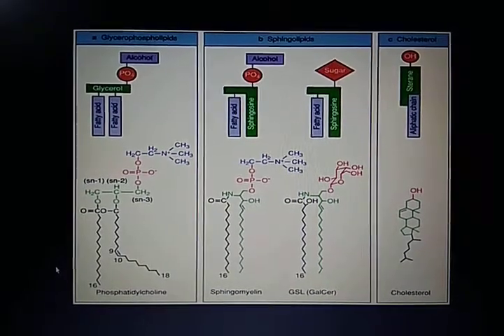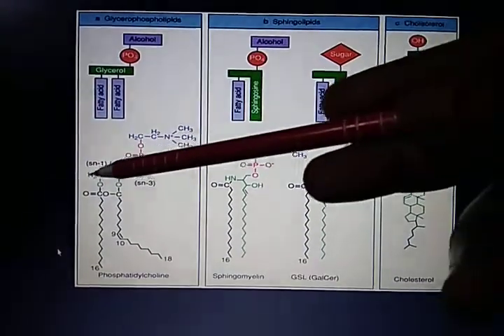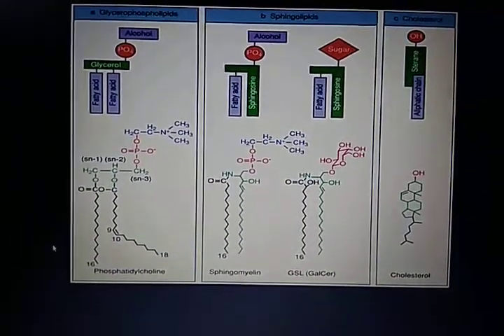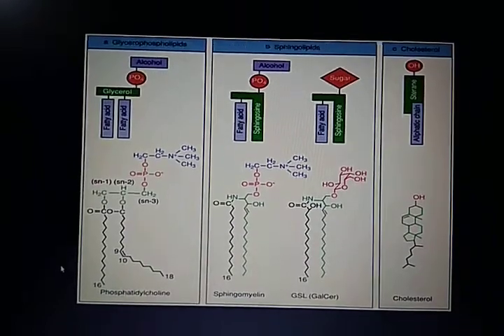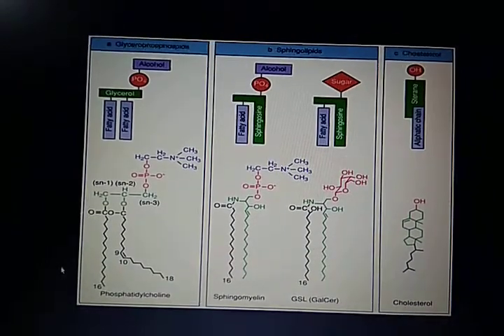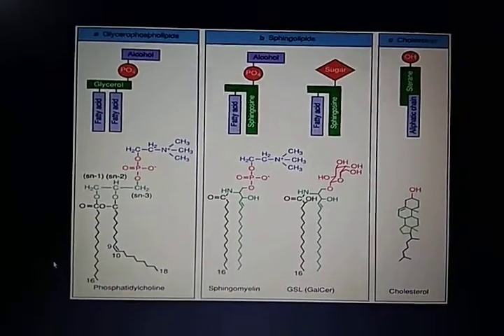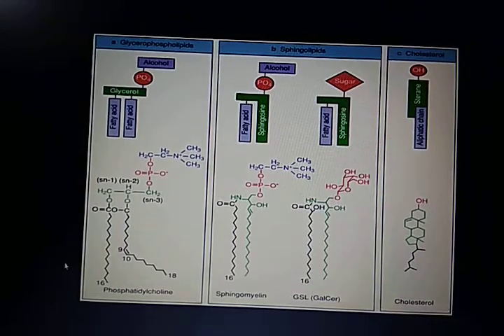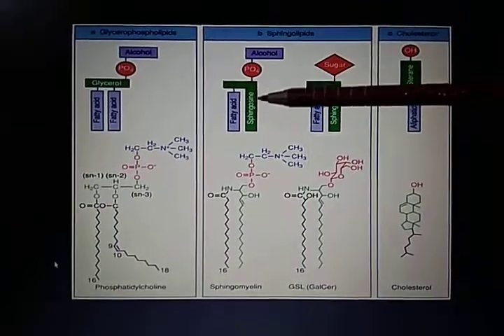Plasma membrane {structure}..... Membrane Lipid